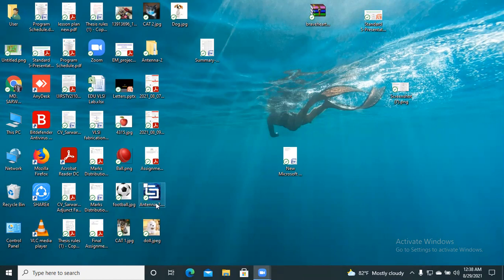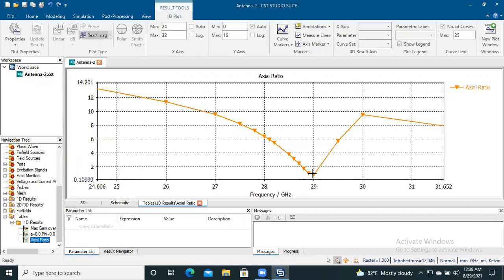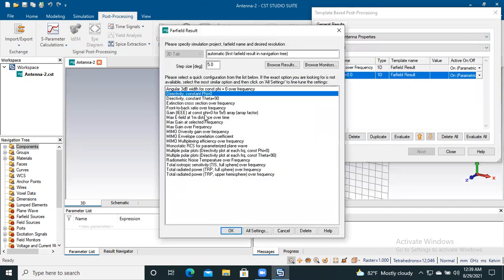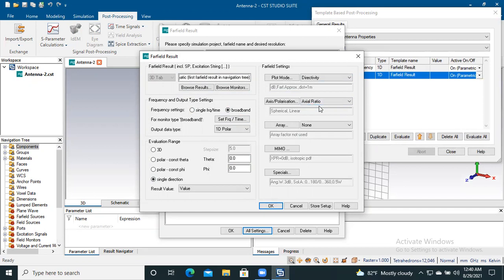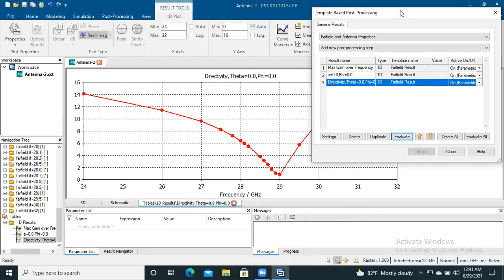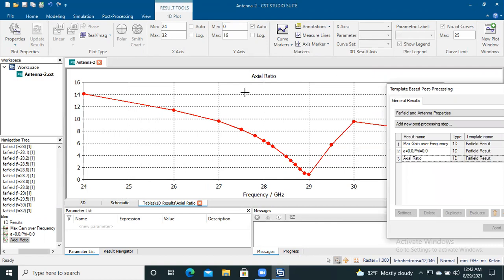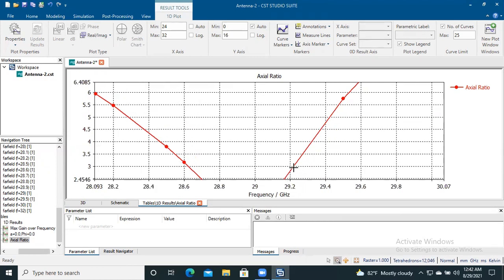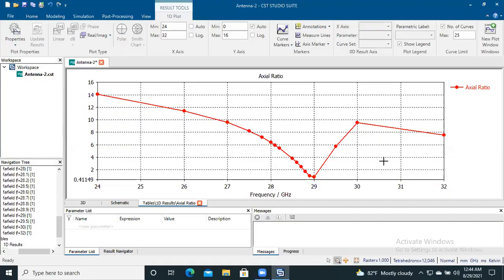How to simulate and determine Axial Ratio in CST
This video helps you to find the axial ratio in CST.